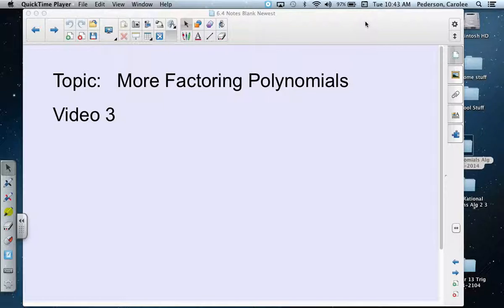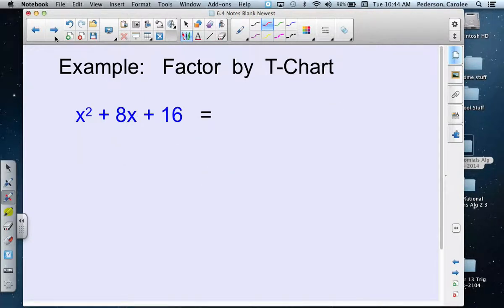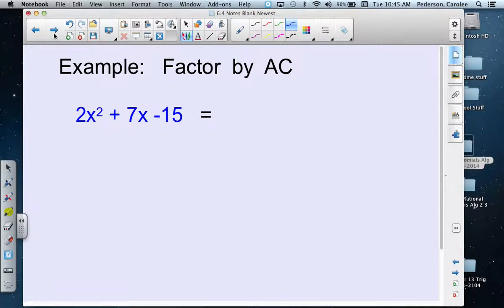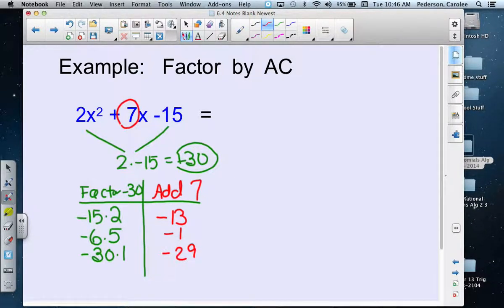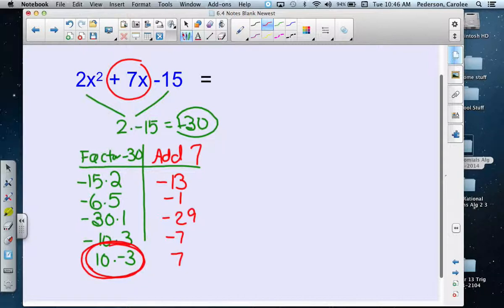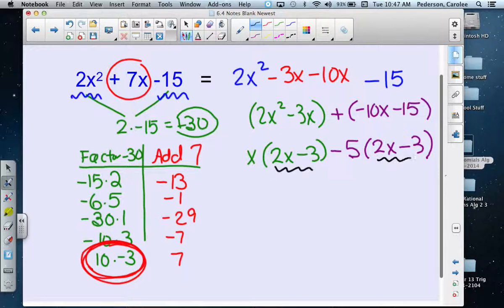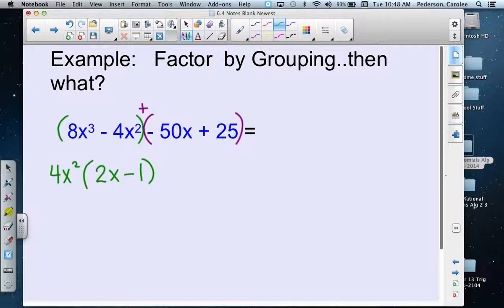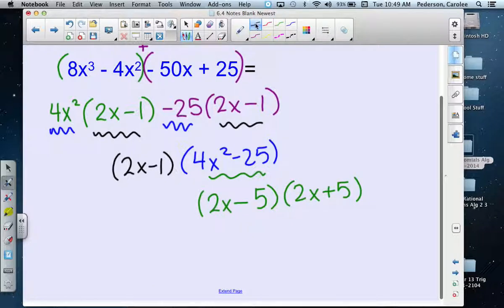Factoring More Examples